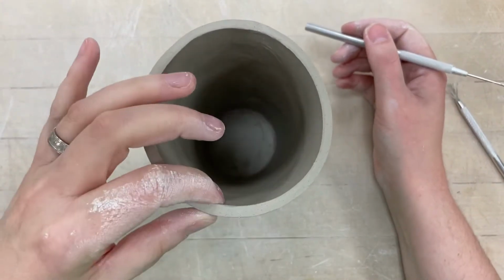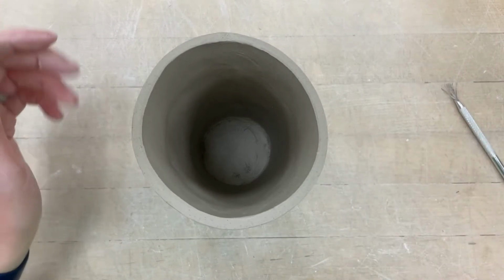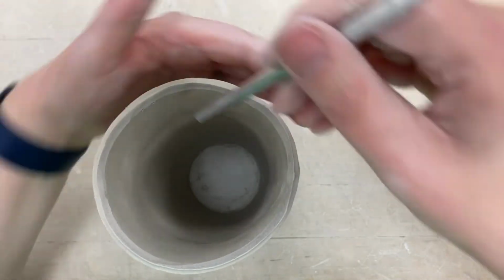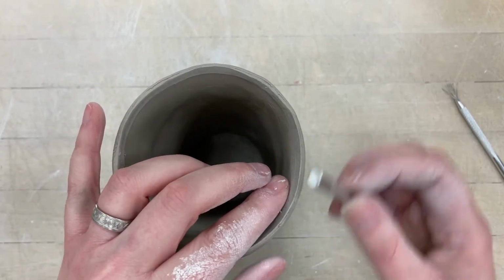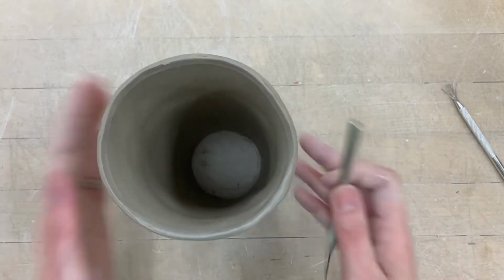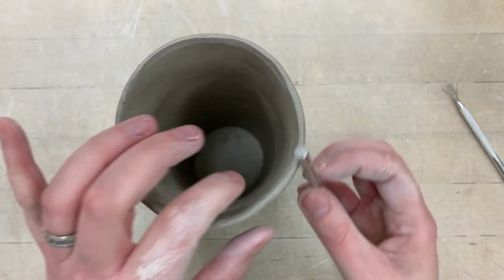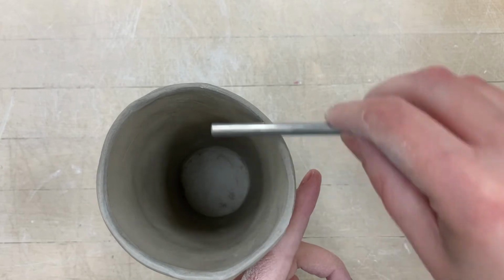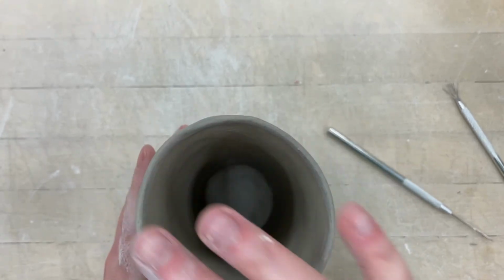Smoothing the Lip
This demonstrates how to smooth the lip of your clay project.